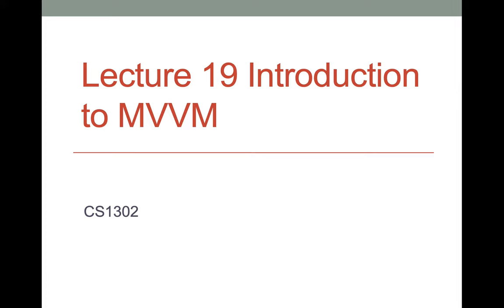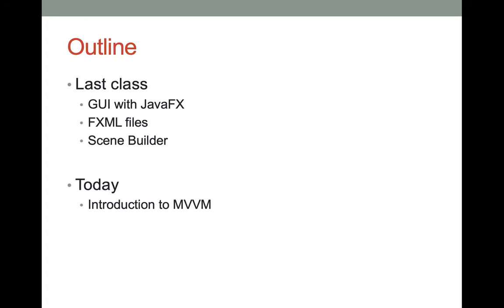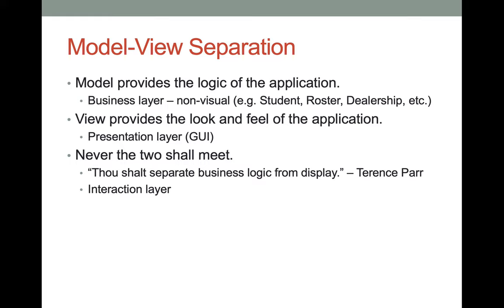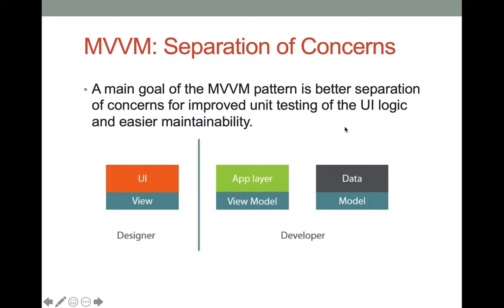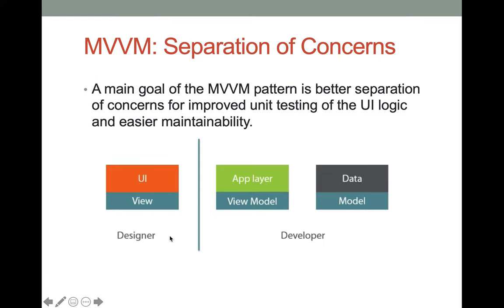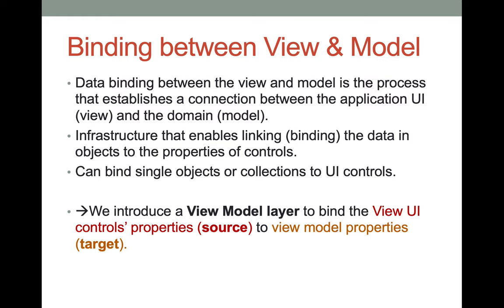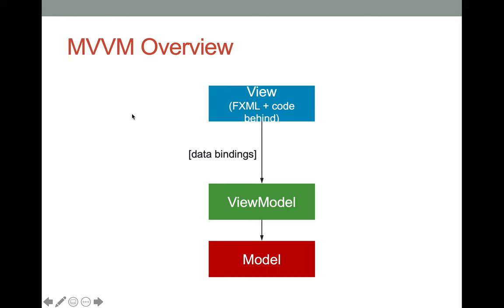Lecture 19: MVVM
0:42 Separation-of-Concerns
2:09 Model-View Separation
9:23 Interlude: Software Design Patterns
14:07 the MVVM (Model-View-ViewModel) pattern
18:17 Property Bindings
19:58 JavaFX Property classes
22:38 Data Binding and JavaFX properties
23:23 unidirectional vs. bidirectional bindings
24:16 JavaFX property bindings example
25:22 Binding between View & Model
26:36 MVVM Code-along demo
44:46 Second MVVM example (the "Student App")
51:40 Converters